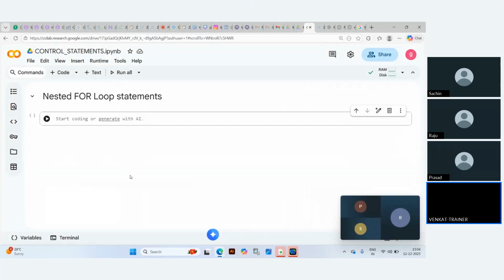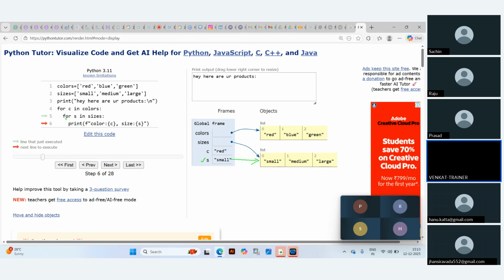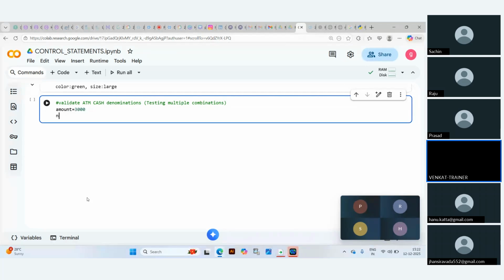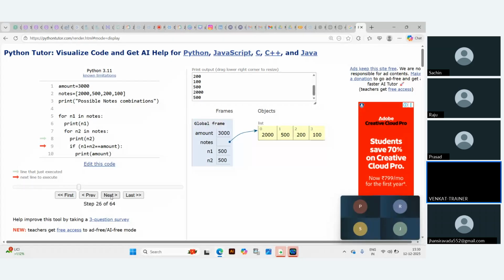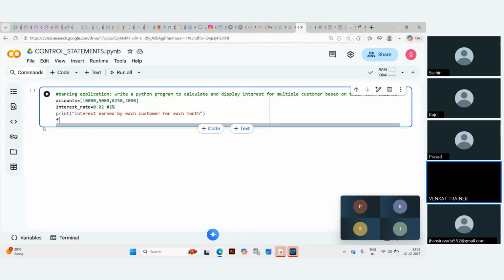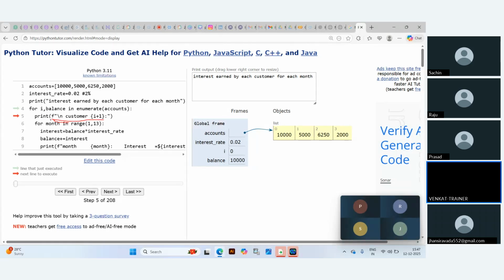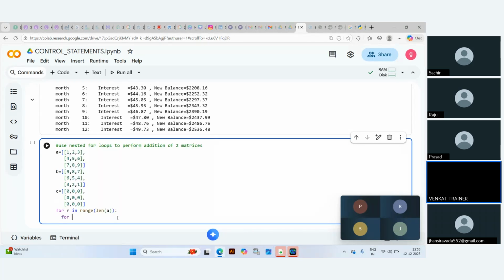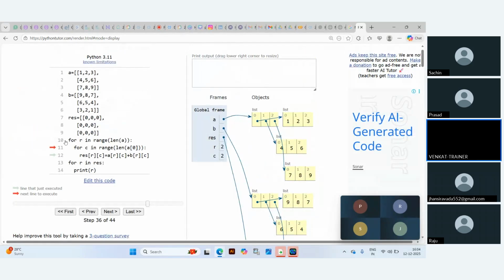PYTHON NESTED FOR LOOP STATEMENT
PYTHON NESTED FOR LOOP STATEMENT@srinisoftwaretraining